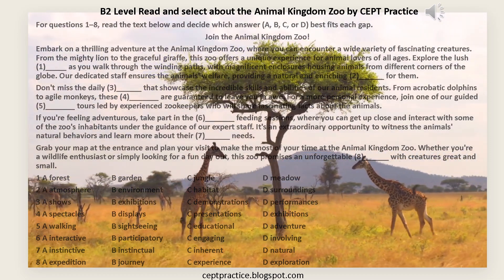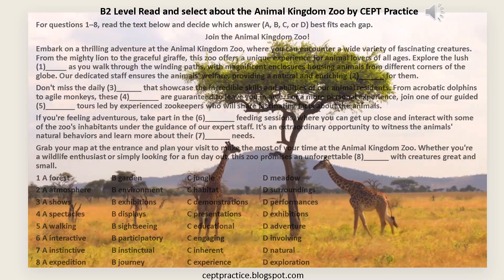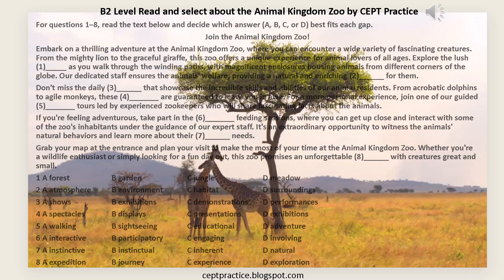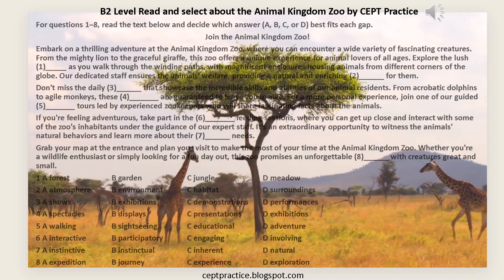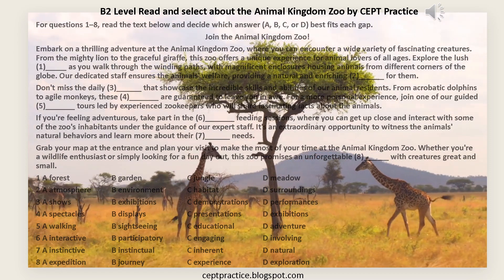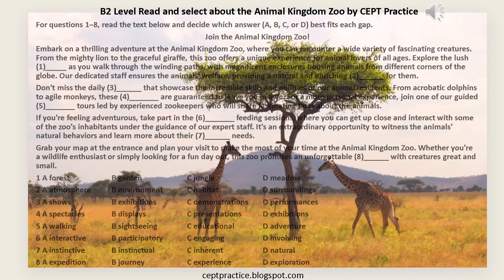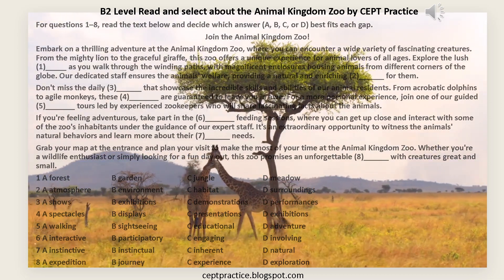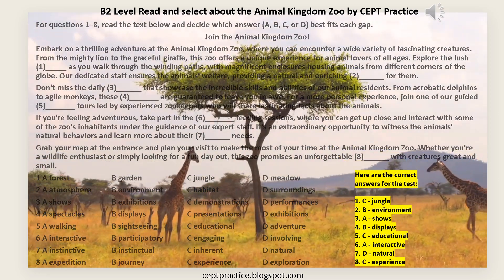B2 Level Read and select about the Animal Kingdom Zoo by CEPT Practice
For questions 1–8, read the text below and decide which answer (A, B, C, or D) best fits each gap.

Join the Animal Kingdom Zoo!

Embark on a thrilling adventure at the Animal Kingdom Zoo, where you can encounter a wide variety of fascinating creatures. From the mighty lion to the graceful giraffe, this zoo offers a unique experience for animal lovers of all ages. Explore the lush (1)_____ as you walk through the winding paths, with magnificent enclosures housing animals from different corners of the globe. Our dedicated staff ensures the animals' welfare, providing a natural and enriching (2)______ for them.
Don't miss the daily (3)______ that showcase the incredible skills and abilities of our animal residents. From acrobatic dolphins to agile monkeys, these (4)_______ are guaranteed to leave you in awe. For a more personal experience, join one of our guided (5)_______ tours led by experienced zookeepers who will share fascinating facts about the animals.
If you're feeling adventurous, take part in the (6)_______ feeding sessions, where you can get up close and interact with some of the zoo's inhabitants under the guidance of our expert staff. It's an extraordinary opportunity to witness the animals' natural behaviors and learn more about their (7)______ needs.
Grab your map at the entrance and plan your visit to make the most of your time at the Animal Kingdom Zoo. Whether you're a wildlife enthusiast or simply looking for a fun day out, this zoo promises an unforgettable (8)______ with creatures great and small.
1 A forest   B garden   C jungle   D meadow
2 A atmosphere  B environment  C habitat   D surroundings
3 A shows   B exhibitions  C demonstrations  D performances
4 A spectacles  B displays   C presentations  D exhibitions
5 A walking  B sightseeing  C educational  D adventure
6 A interactive  B participatory  C engaging  D involving
7 A instinctive  B instinctual  C inherent  D natural
8 A expedition  B journey   C experience  D exploration